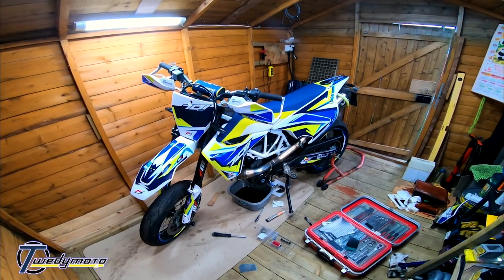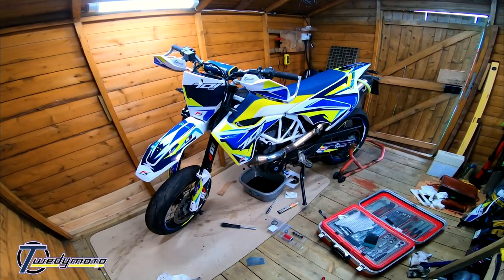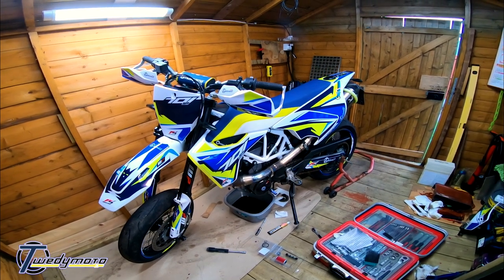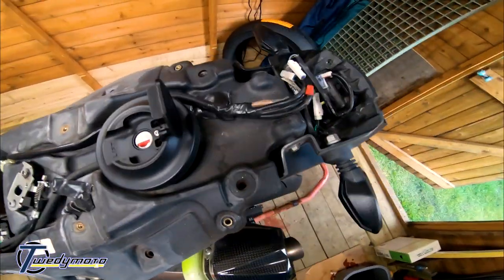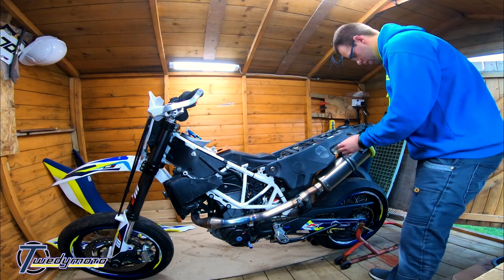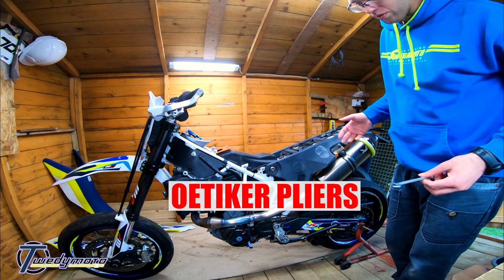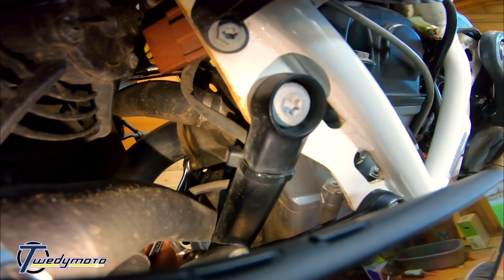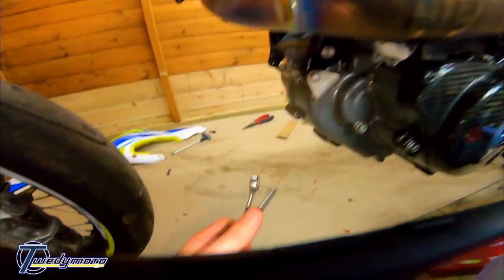The 701 Lockdown Cleanup - Ep1 | Free Tail Tidy! | Trying To Remove Corroded Exhaust Studs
So with naff all else to do during lockdown, I decided to do a cleanup series on my pretty dirty 701. It's been neglected for months and quite frankly, I'm ashamed to let my dream bike get in this state so it's finally time for a spring clean!

I'll be going over the strip down and cleanup, along with some tips and how to's as I go on and hopefully provide some entertainment along the way! And i finally show my ugly mug!

Any questions, please fire them in the comments and i'll get back to you. :)